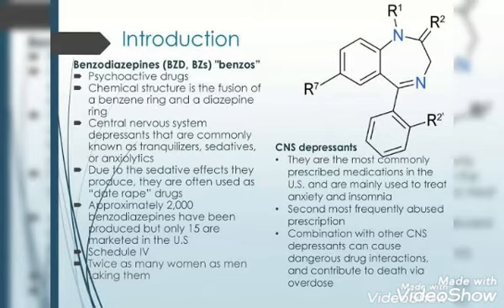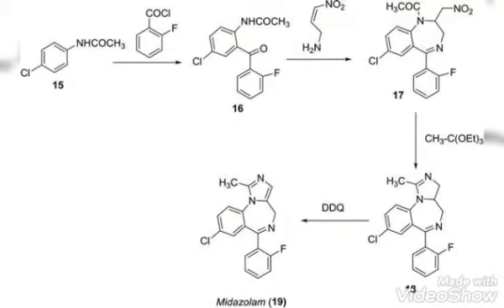Introduction to benzodiazepines drugs#ertugrul pakistani kpk